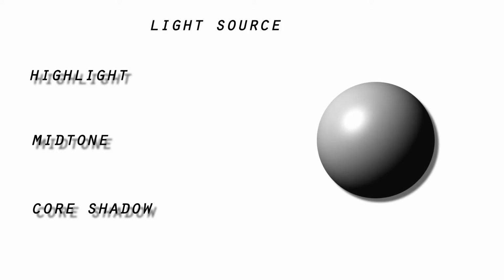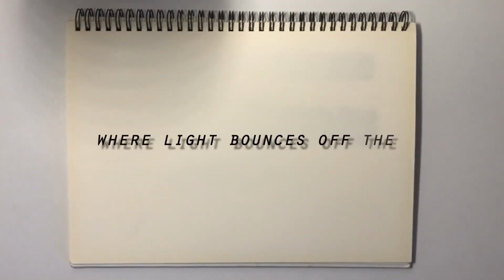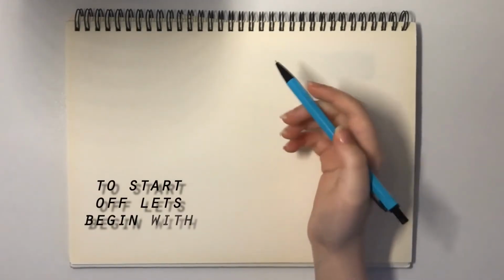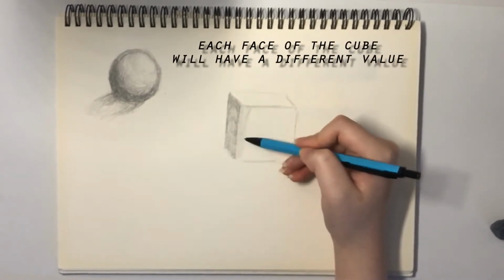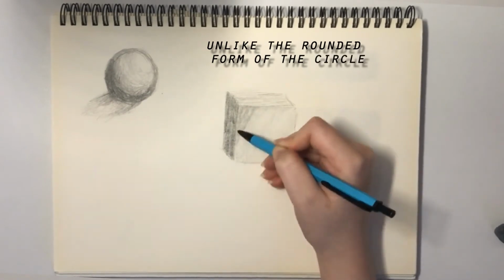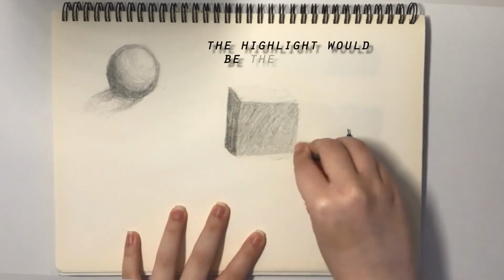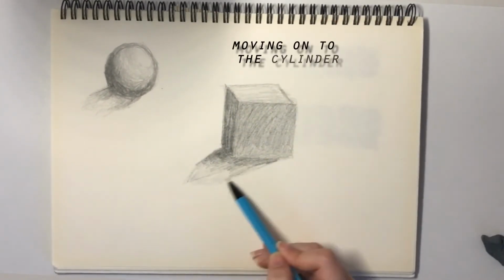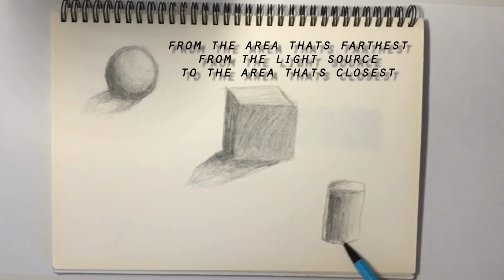WLC.Sarah Taher.PP2021 Part 2